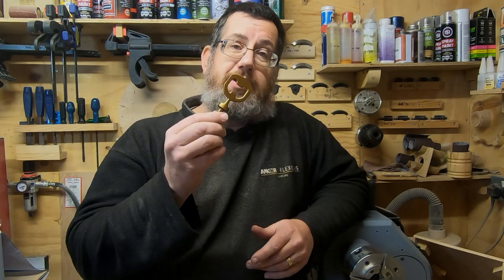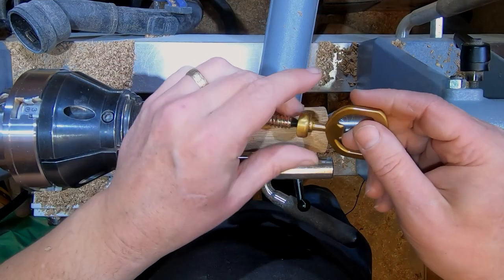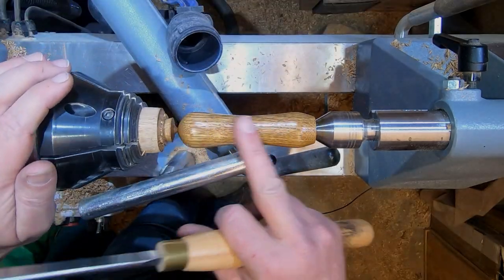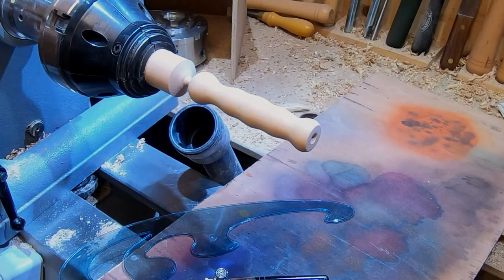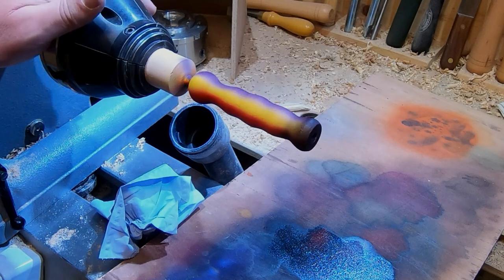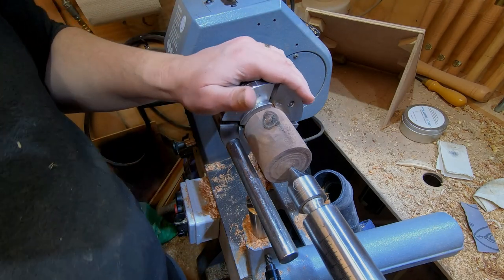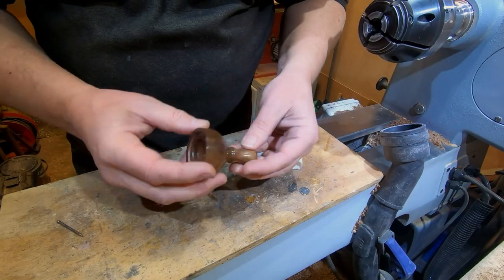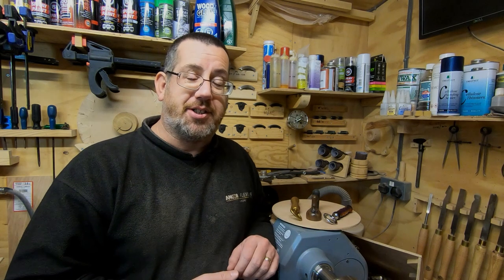Bottle Openers - Episode 266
A recent purchase from ProKraft in the UK and here I'm turning a few handles for bottle openers.
I've used different woods, one was coloured using the wood dyes and AirBrush that were used in recent videos.

All finished with Woodwax22 and Microcrystaline Wax.